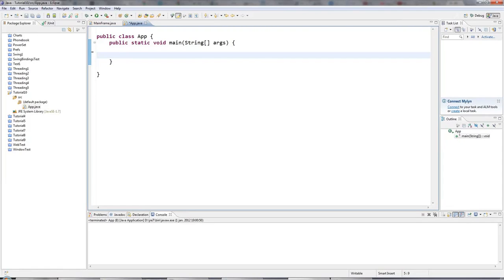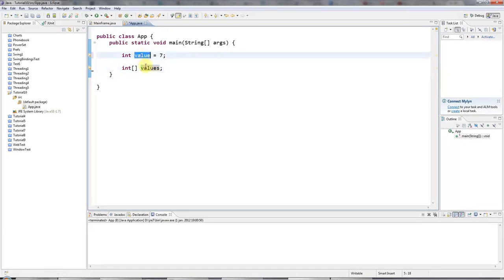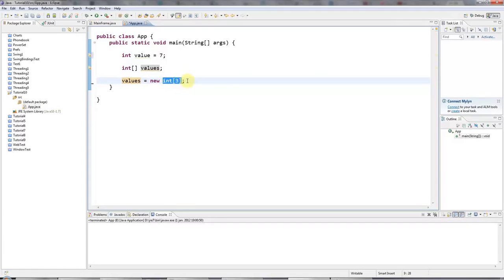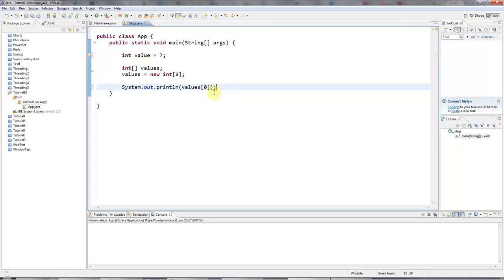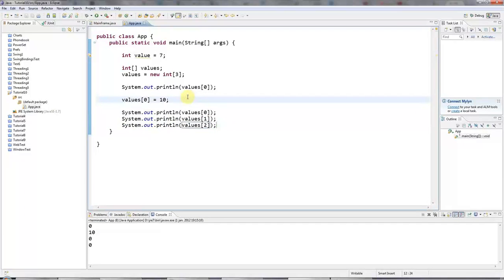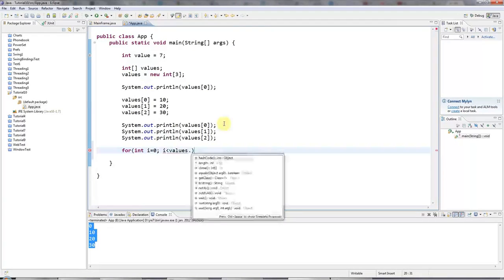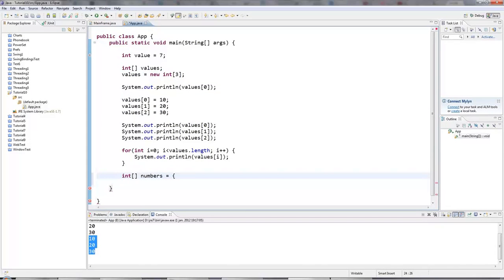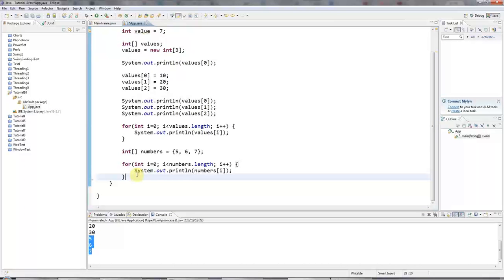Học JAVA căn bản - Bài 12: Mảng trong java (JAVA ARRAY)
Cách sử dụng mảng trong java: tạo mảng, truy xuất, xóa mảng... Sự khách nhau giữa tham biến và tham trị